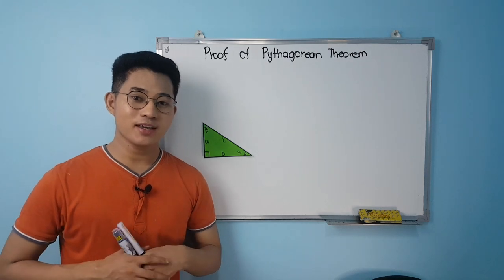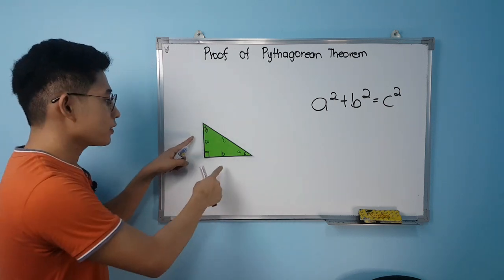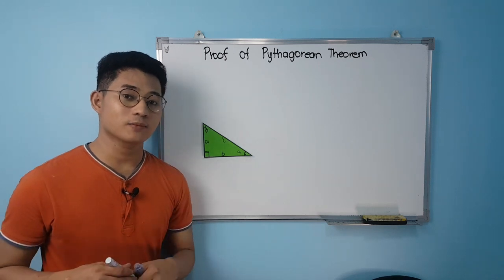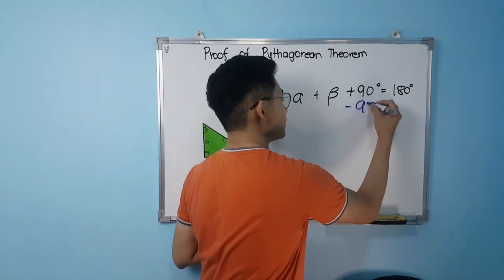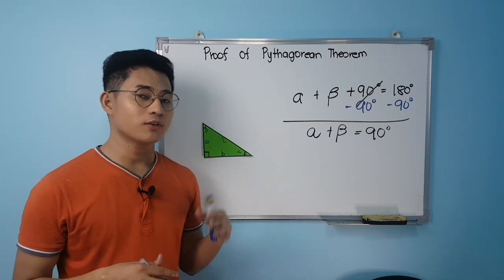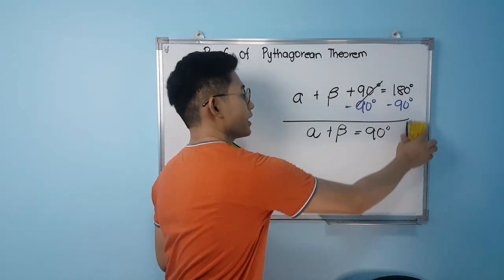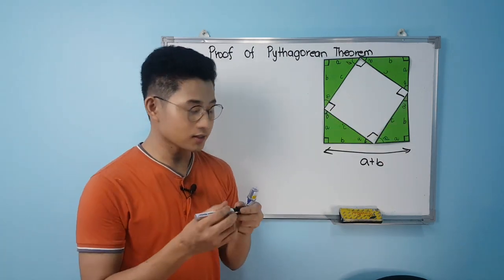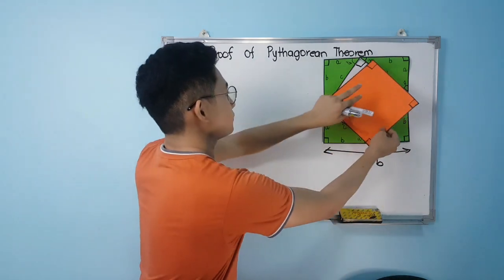MATH VLOGTORIAL 02: Proof of Pythagorean Theorem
QED is an abbreviation of the Latin words "Quod Erat Demonstrandum" which loosely translated means "that which was to be demonstrated". It is usually placed at the end of a mathematical proof to indicate that the proof is complete.